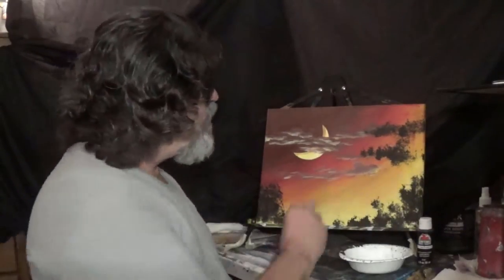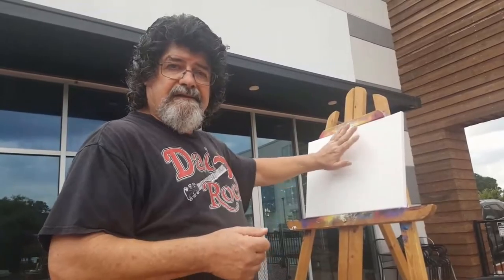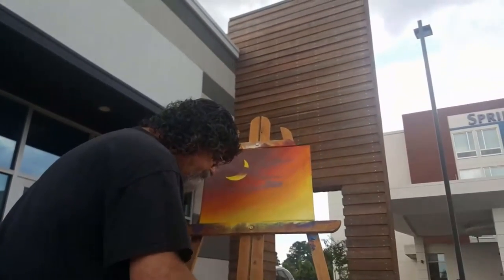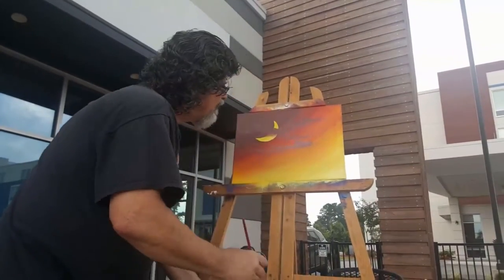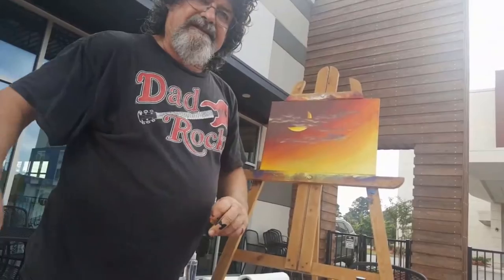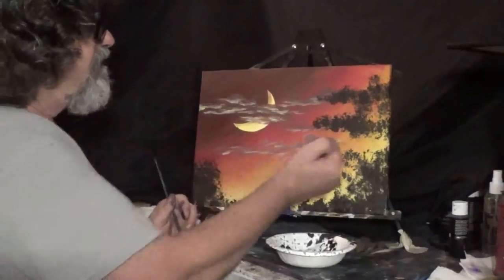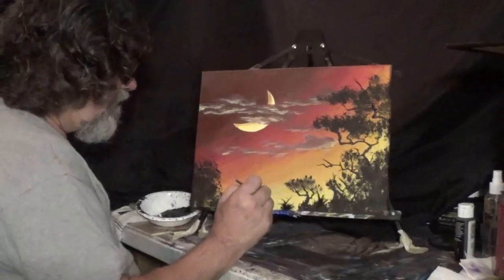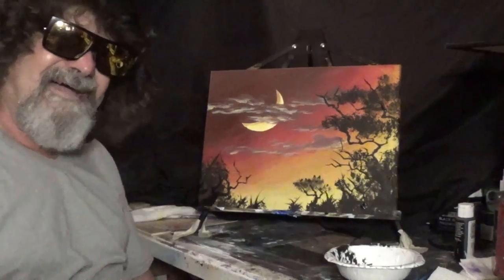Your Pie Pizza Patio Acrylic Painting Demo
I performed a live Autumn Moon painting demo at our local Your Pie pizza. Didn't quite finish it there due to being rained out toward the end, but I finished it up at my studio and here it is!

Check out how I painted this easy autumn scene with plenty of yellows, oranges & browns!